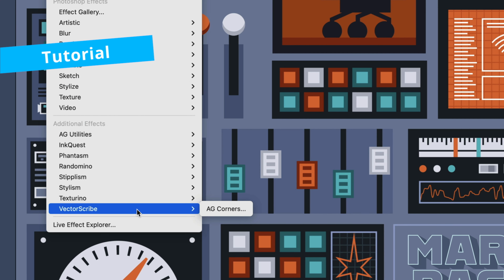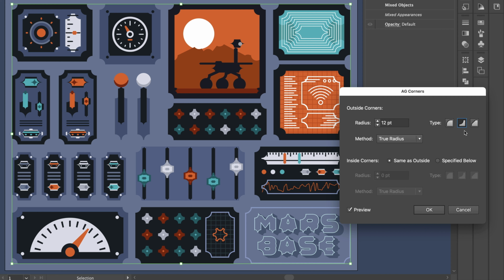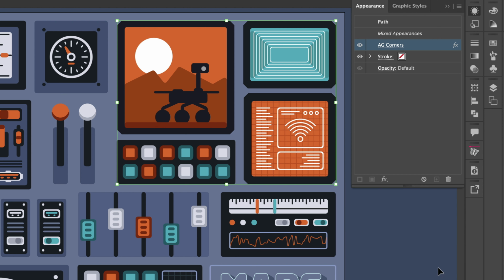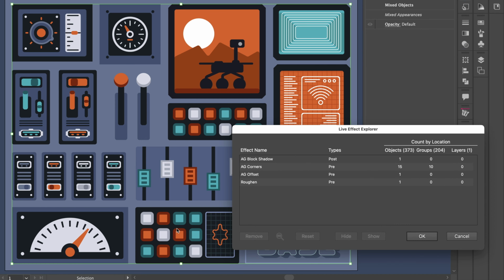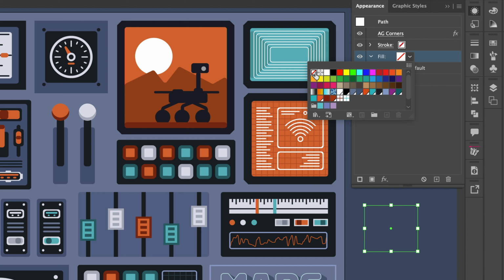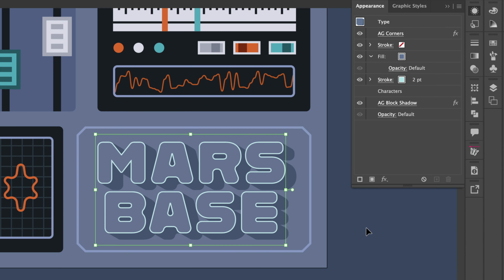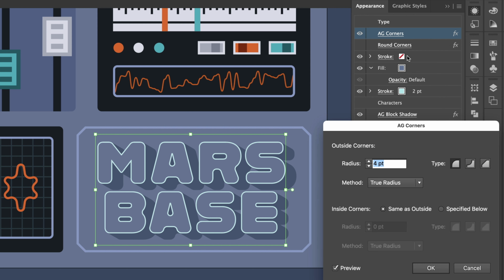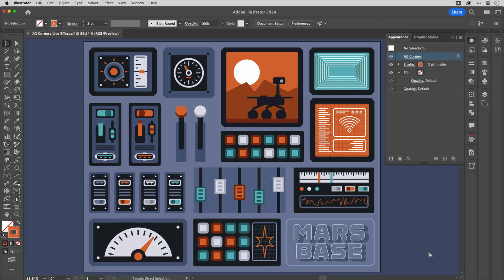How to add live effect rounded corners in Adobe Illustrator | Astute Graphics VectorScribe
In this video we are demonstrating the AG Corners Live Effect from Astute Graphics. Apply rounded corners to not only vector paths and groups in Adobe Illustrator, but you can also choose to apply matching or different corners to the inside and outside corners of closed paths and live text in Adobe Illustrator.

Learn more about the AG Corners Live Effect with the written documentation

00:00 - Intro

00:50 - Getting Started

01:42 - Chamfered Corner

02:14 - Removing the Effect

02:52 - Live Effect Explorer

03:59 - Graphic Style

05:47 - Inside and Outside Corner Settings

07:03 - Apply to a Star

07:38 - Outro